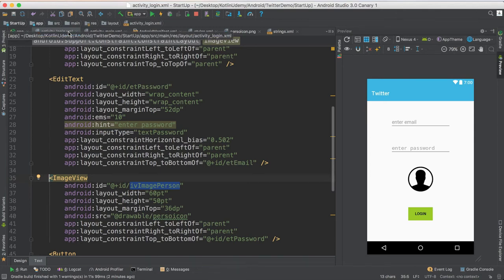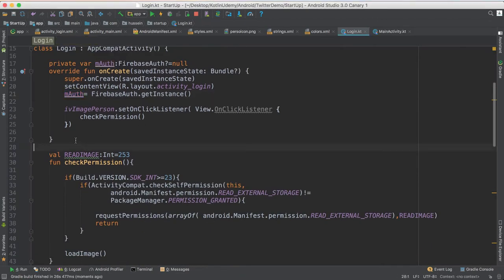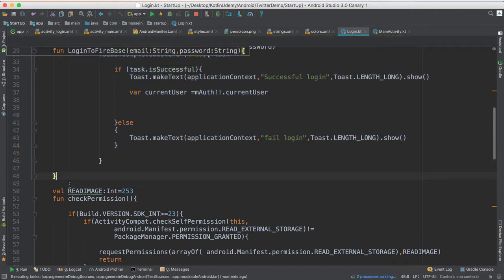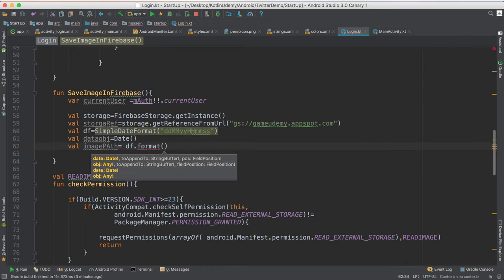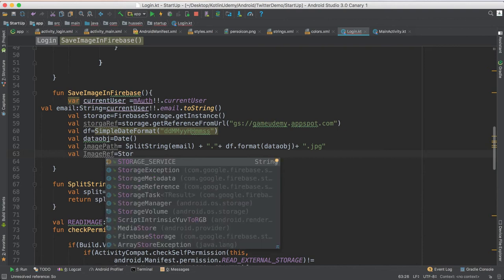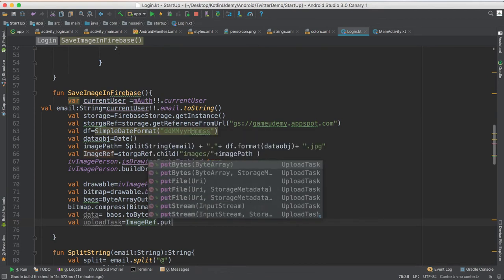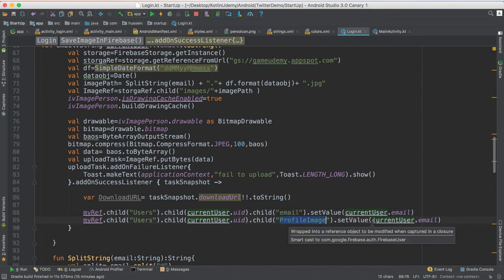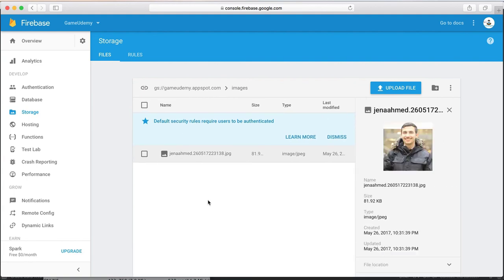3- Android Kotlin Twitter App: Load images to firebase